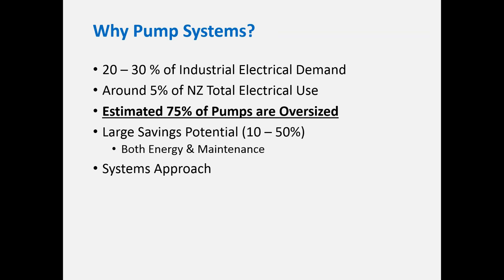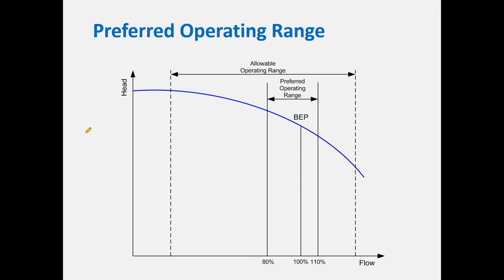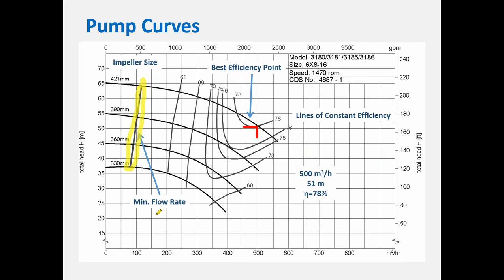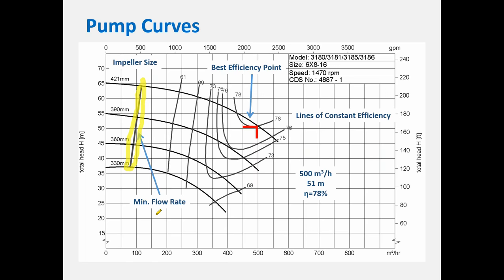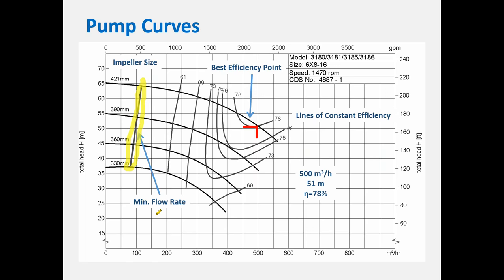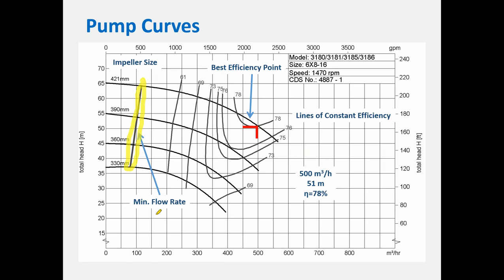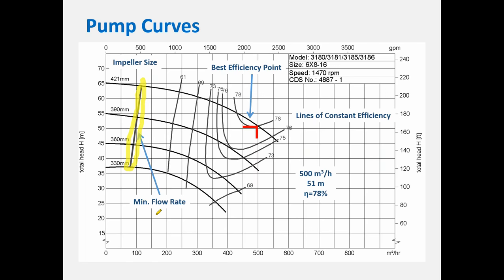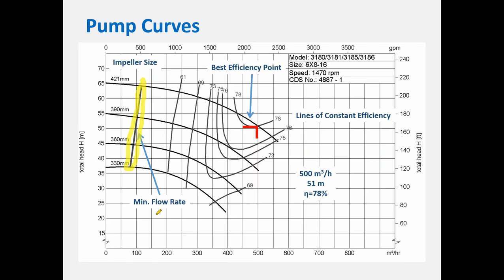Webinar: Flow Control of Pump Systems